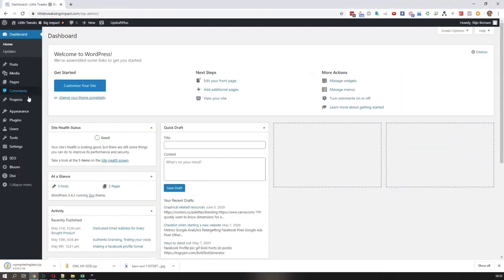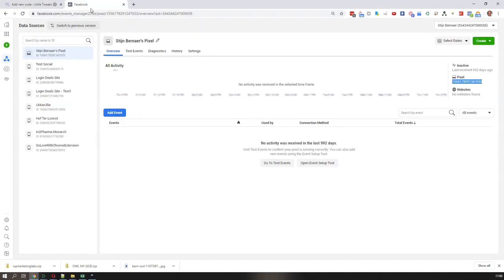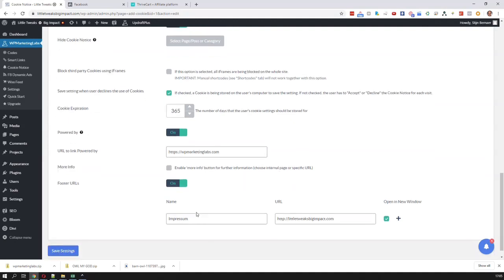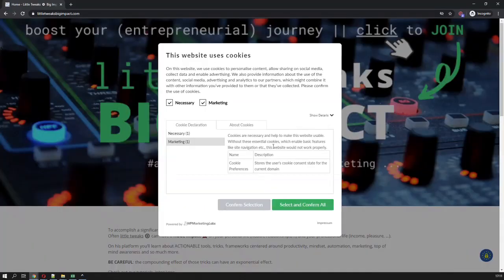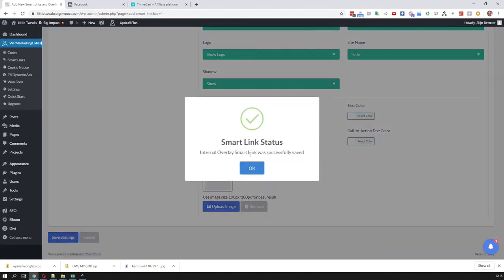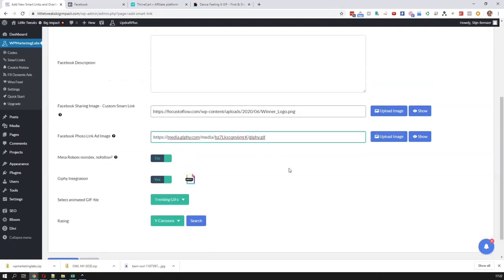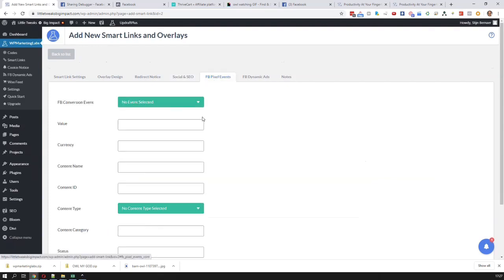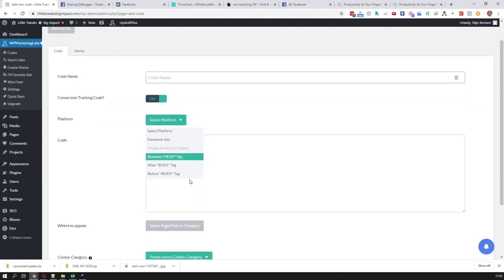WPMarketingLabs Wordpress Plugin (cookie notice / GDPR / law policy) - Reto Stuber & Stijn Bernaer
In this video we install the Wordpress plugin WPMarketingLabs
I like WPMarketingLabs as it allow you to be legally compliant  (in terms of Cookie Consent and so on). Moreover it's very simple to configure (before I was using copy/pasting snippets to get it done).

We'll cover
- adding pixels (Facebook pixels, ... )
- Cookie Consent

(the signup process is in German for now, but the plugin itself is multi-lingual)

Featured:
- Reto Stuber (co-founder of WPMarketingLabs ; RetoStuber.com )
- Stijn Bernaer (FocusToFlow.com , LittleTweaksBigImpact.com)